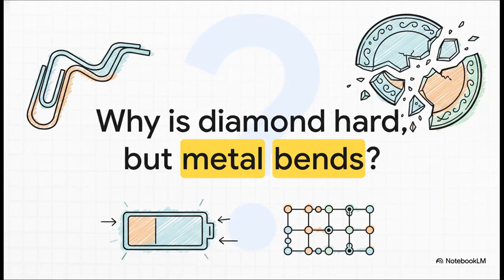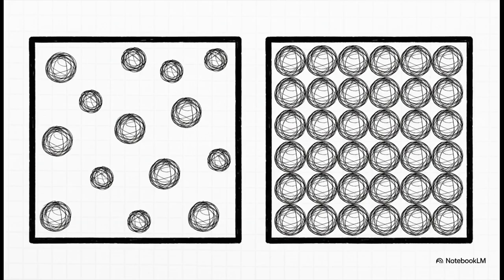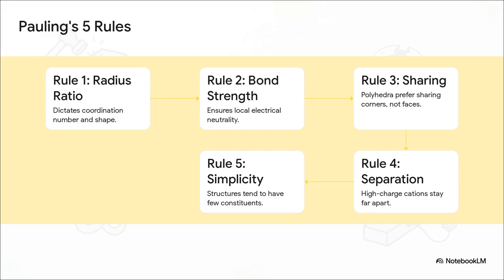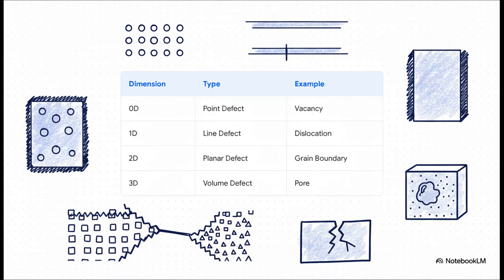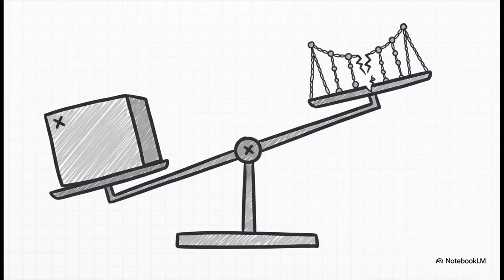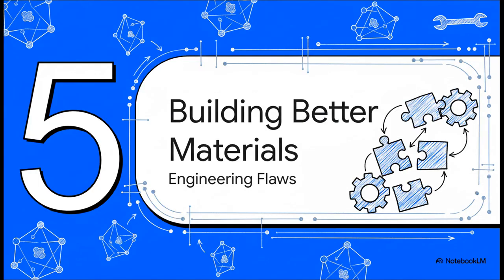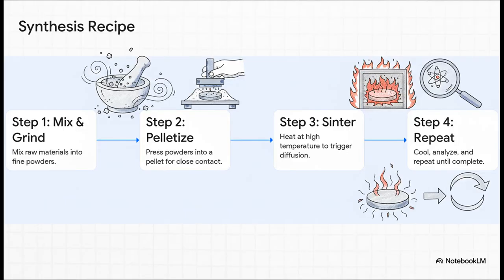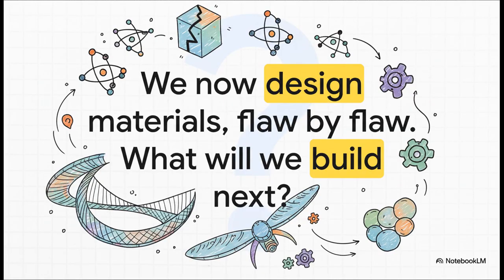Material engineering and defects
in my video you will learn the essentials of material science, crystal structure, and pauling's rules and know about solid-state synthesis